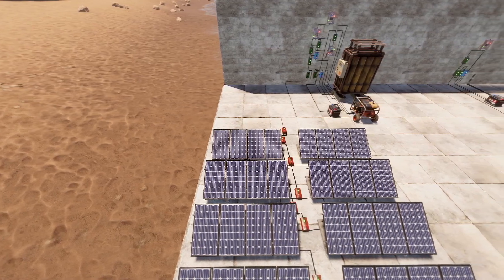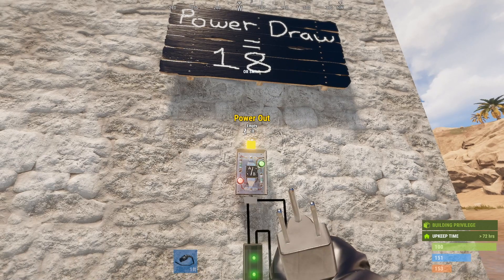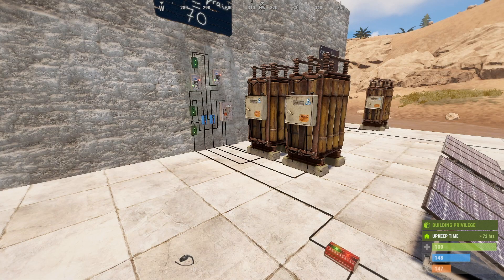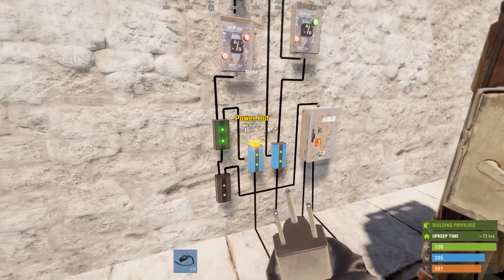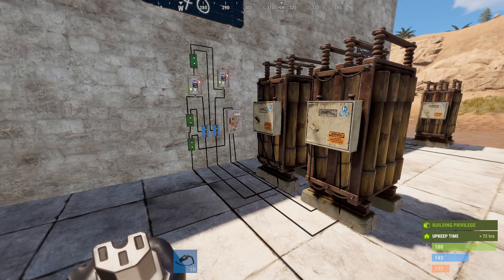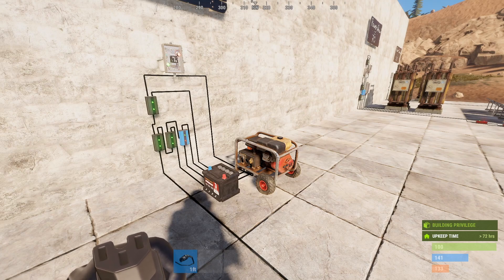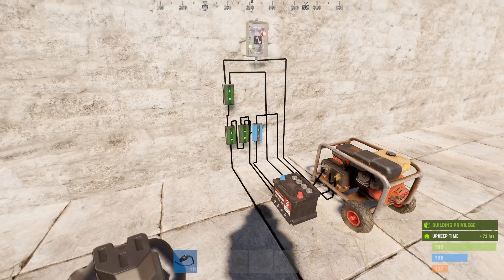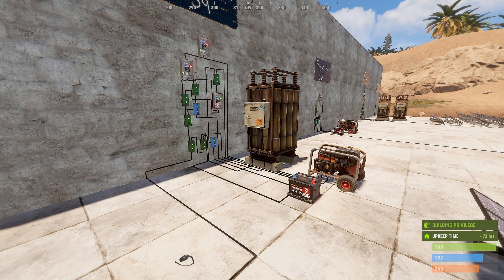(RUST) Electricity 101 - Backup Power Options (September Update)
In this episode we take a look at different ways you can have backup power installed in your base. Enjoy!

Special thanks to "The Electrician" for designing this episodes thumbnail!